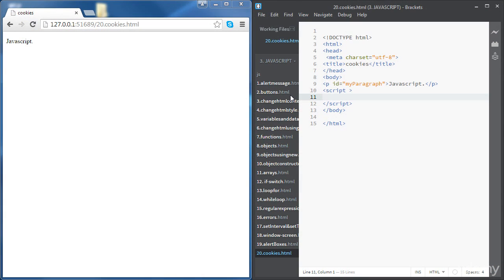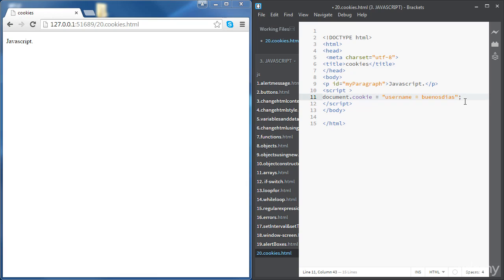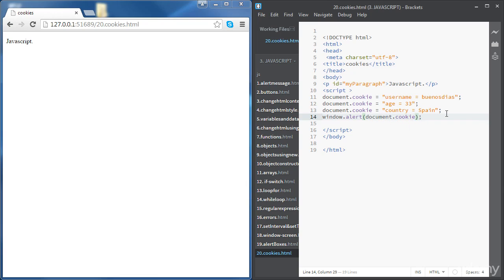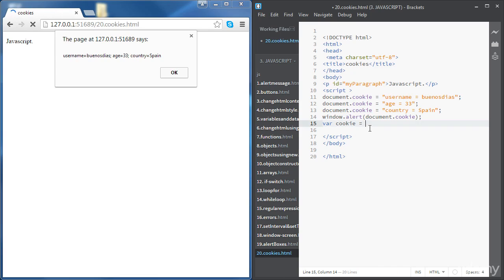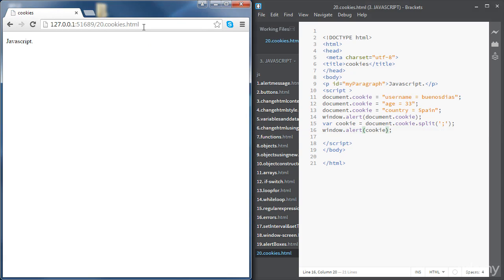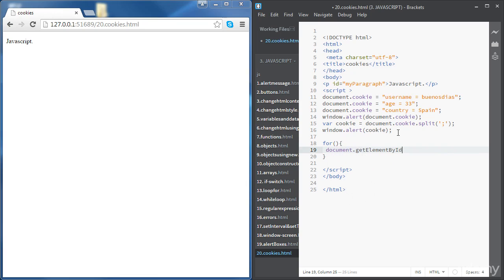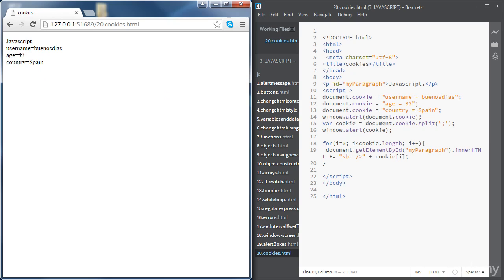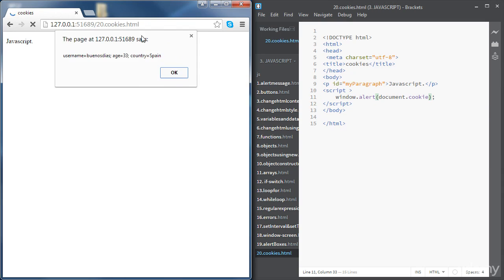Cookies in javascript